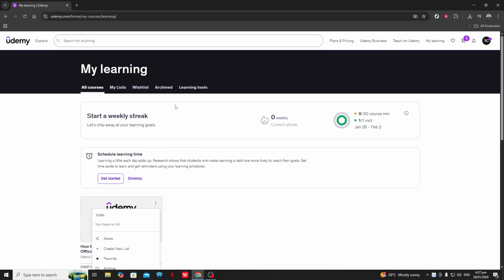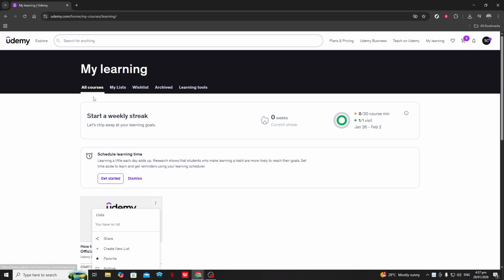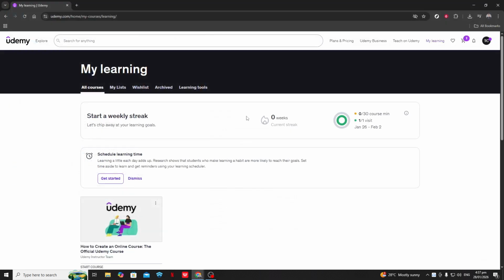How to download course resources on Udemy (Latest Update)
How to download course resources on Udemy

Learn how to download course resources on Udemy quickly and safely with our step-by-step guide. Udemy courses often include valuable resources such as PDFs, slides, audio files, code samples, and other downloadable materials that supplement video lectures. This tutorial explains how to access these resources on both desktop and mobile apps, ensuring you can study offline and keep important files organized. We also cover tips for managing downloads, troubleshooting missing files, and understanding Udemy’s policy on downloadable content. Perfect for students, professionals, and lifelong learners who want to make the most of their Udemy courses.